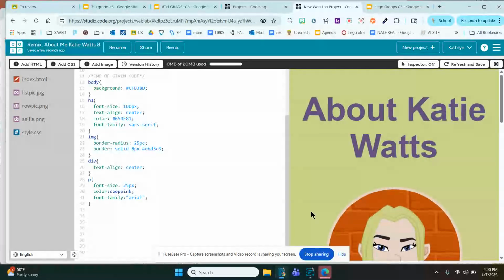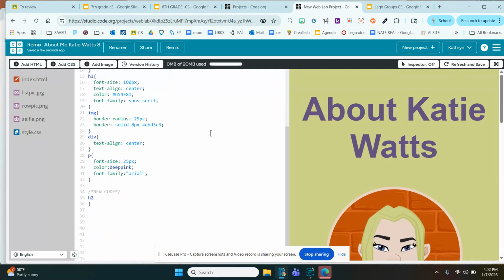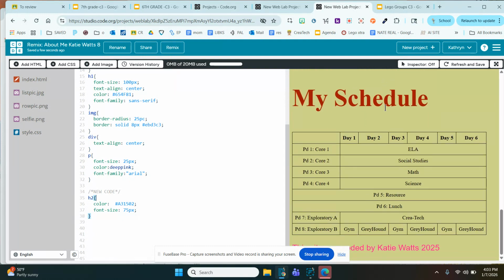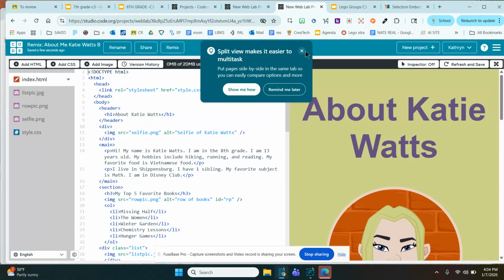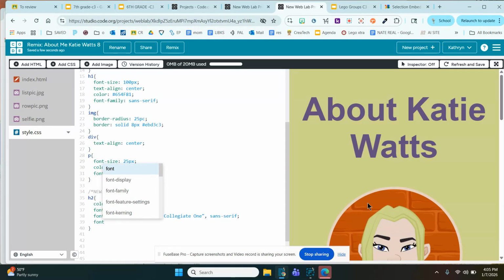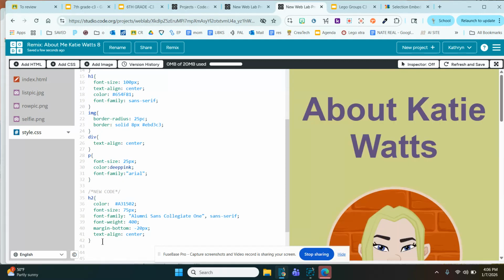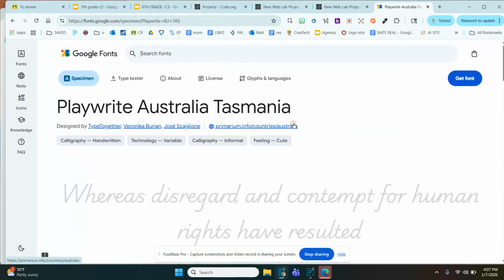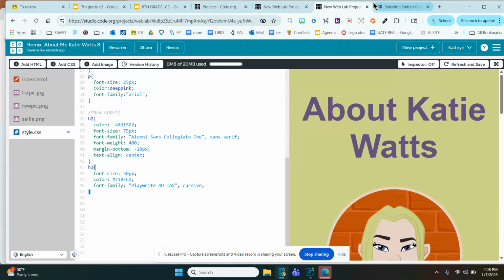Day 2 About me CSS